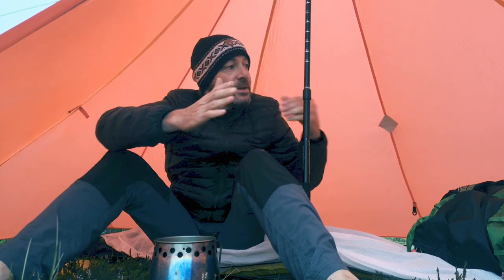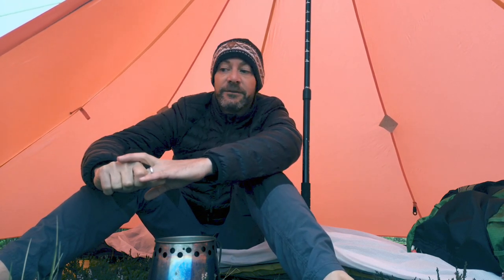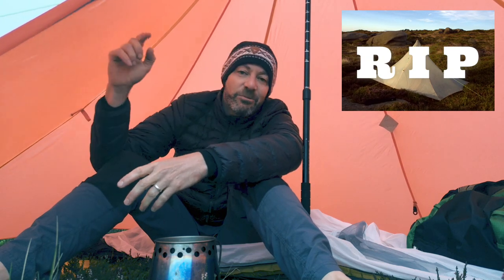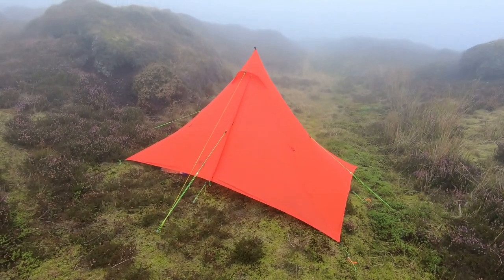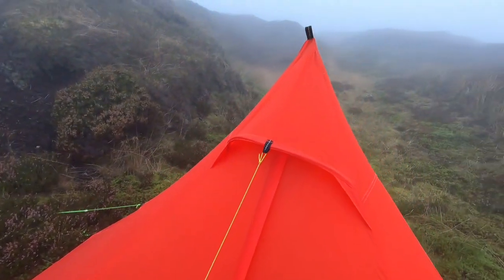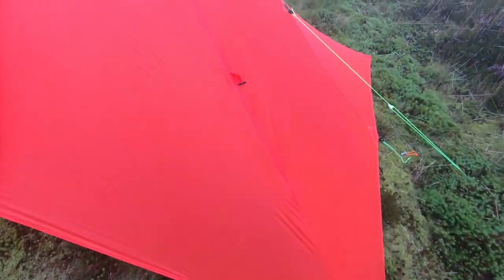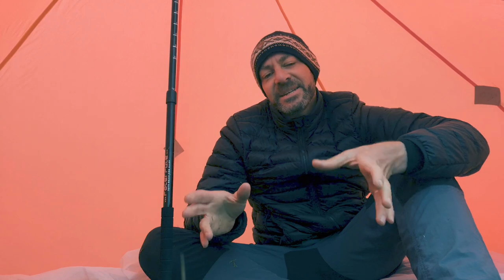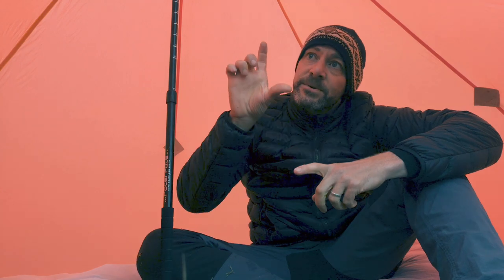ASTA GEAR Tent Review (WIND-WISPER 2 / FENGYIN 2, aka ASTAMID)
A review of the Asta Gear two person tipi tent including pitching instructions, recommended modifications, pros and cons.

This tent is very similar to the Mountain Laurel Designs Duomid and at some point I'm hoping to do a review comparison between the two.

0:00 intro
5:15 pitching
7:15 walk round
13:15 hints, tips and mods
16:51 final thoughts

I bought mine from this store but there is other sellers online